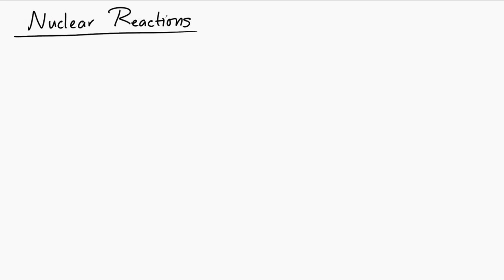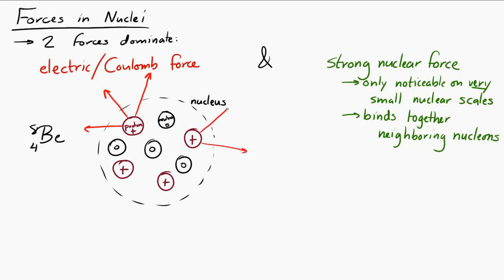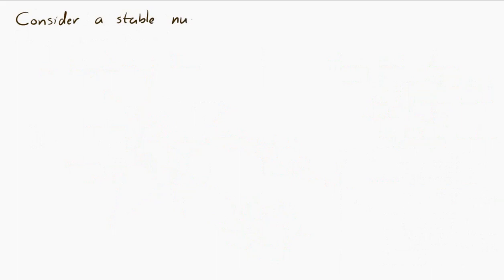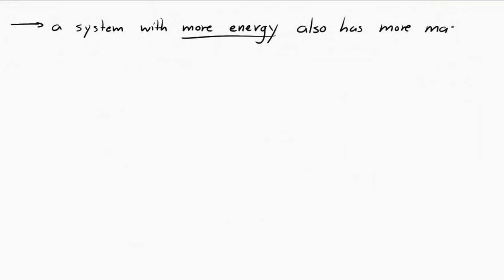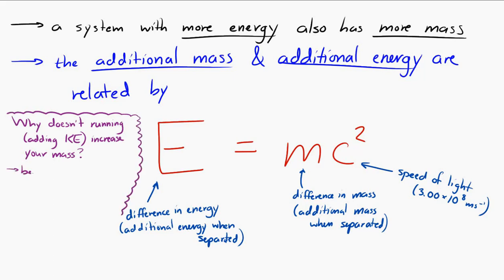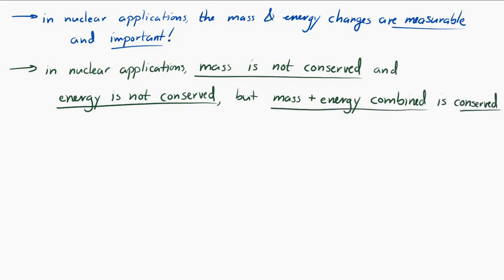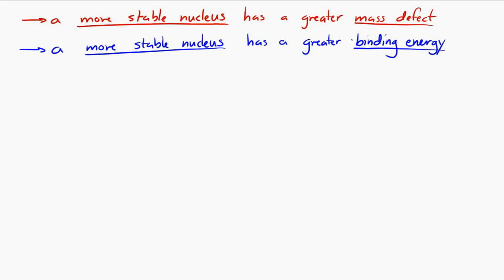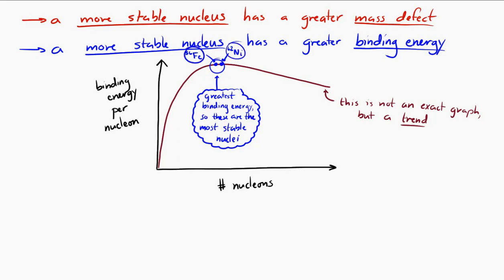7.2 Nuclear Reactions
This video covers the unified atomic mass unit, MeV/c², the strong nuclear force, E = mc², mass defect, binding energy, the binding energy per nucleon curve, nuclear fusion, and nuclear fission.